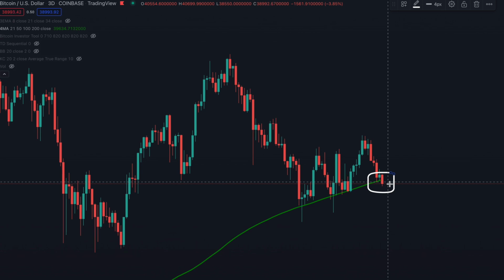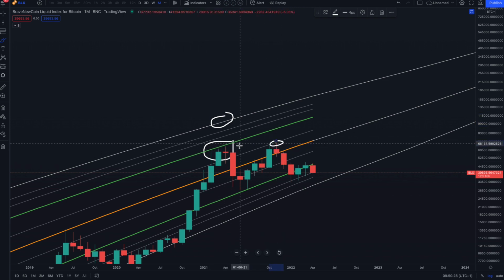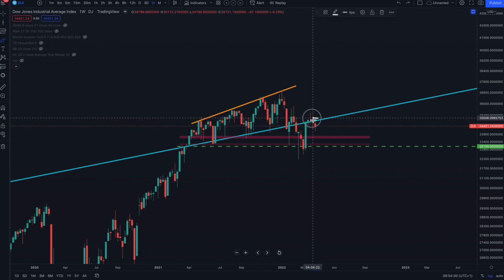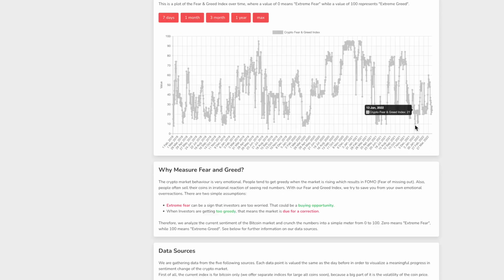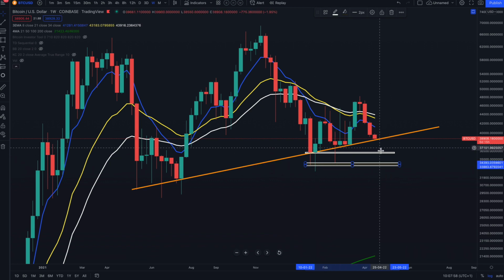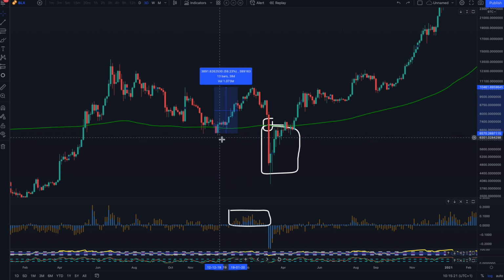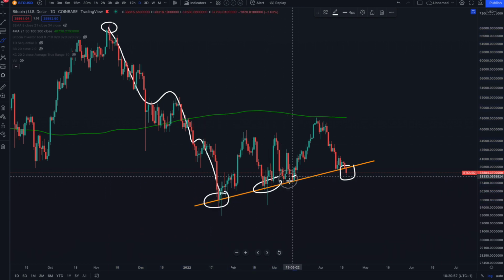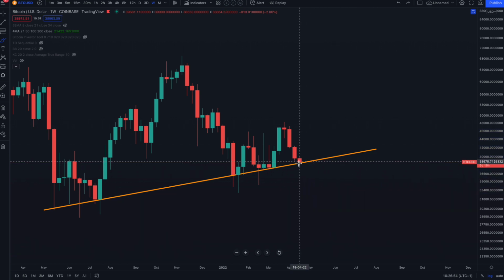CAN THESE 2 INDICATORS SAVE BTC FROM A BIG FALL?